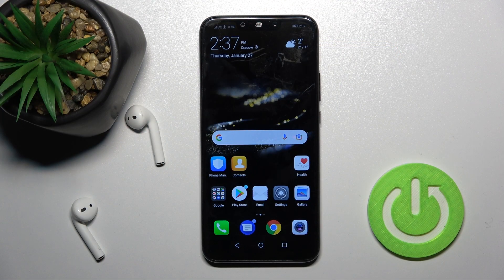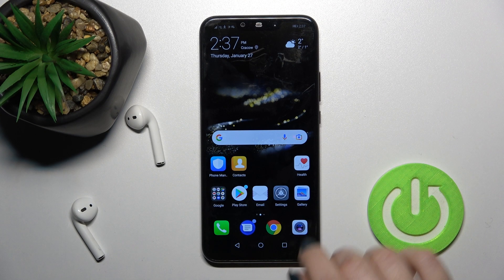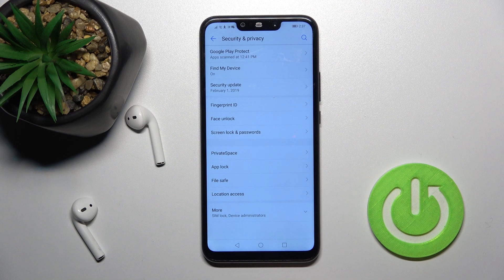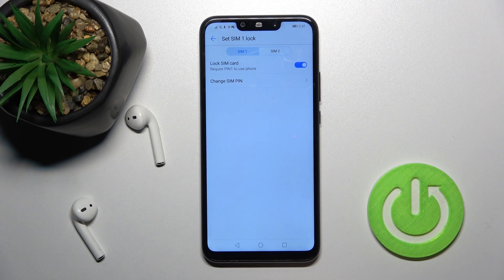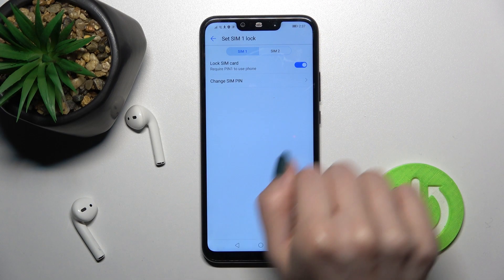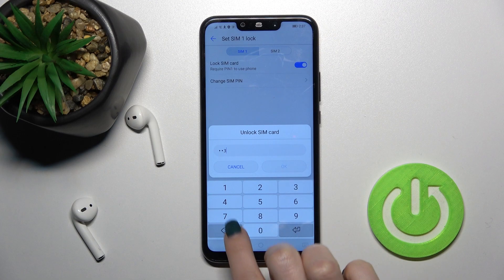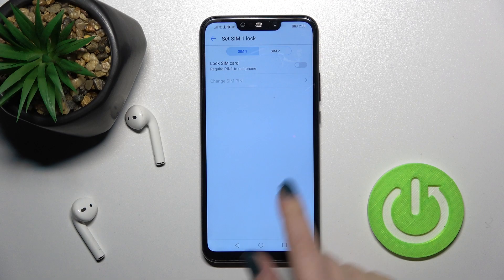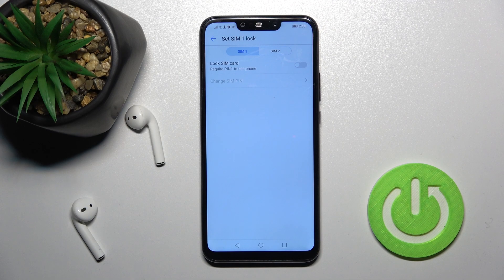How to Disable PIN for SIM Card in HUAWEI Mate 20 Lite – Remove PIN Code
Learn more about HUAWEI Mate 20 Lite
If you want to learn how to remove SIM PIN from your HUAWEI Mate 20 Lite, use this tutorial. When you remove a SIM PIN, you're exposing your SIM card's data, so you do it at your own risk. You can change your current PIN to a different one if you want - check out our YouTube channel to learn how.